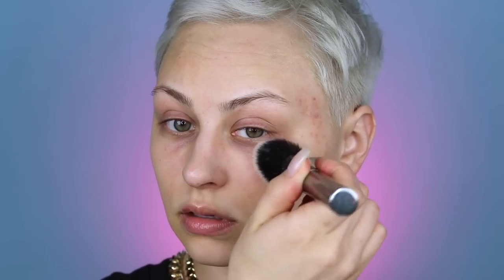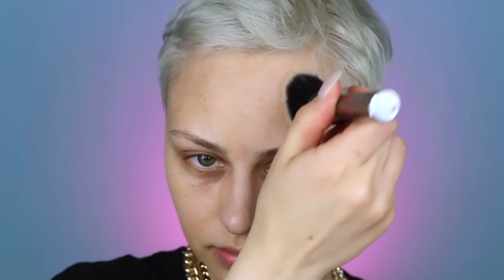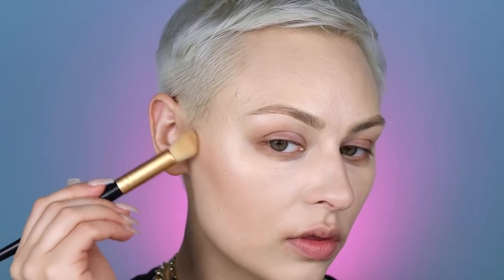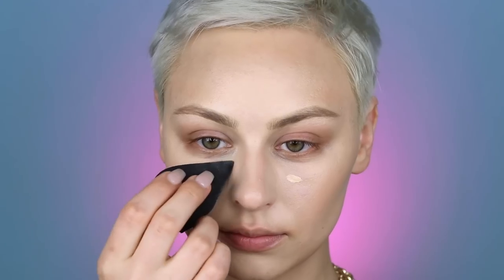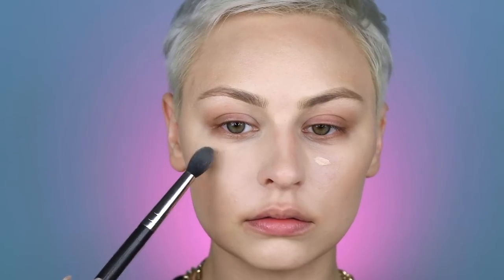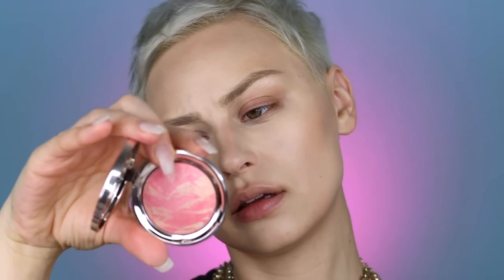Powder Before Foundation WEAR TEST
What do you guys think about applying powder before foundation and concealer? 🤔

PAT McGRATH Concealer L3

Ciate Marbled Light Blush Breeze